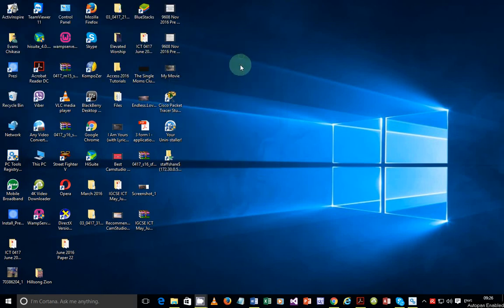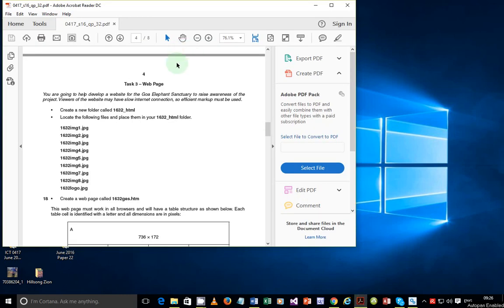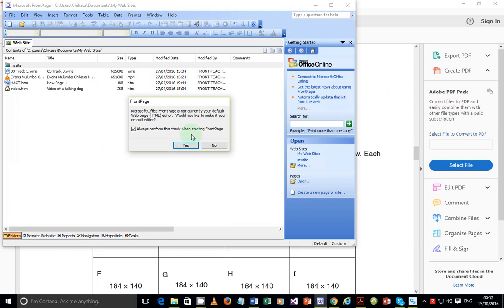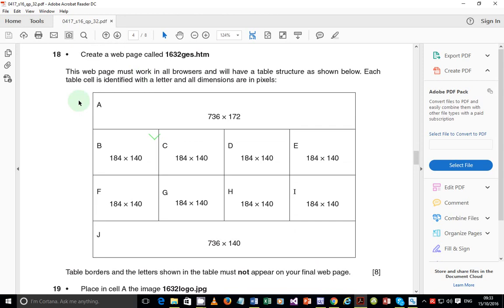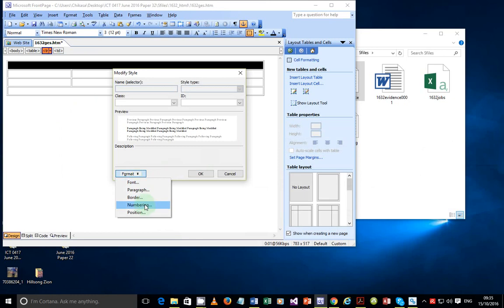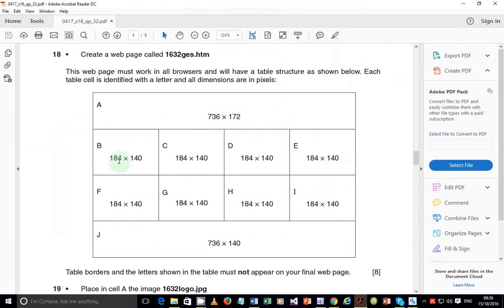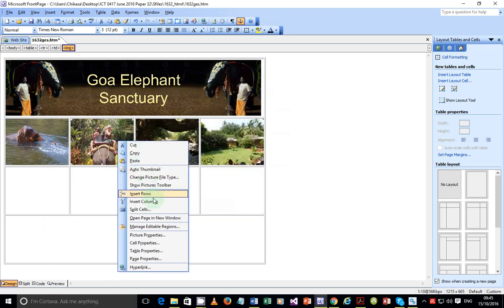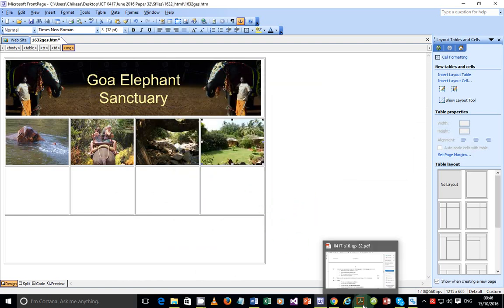IGCSE ICT 2016 May June paper 32 Web Authoring FrontPage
In this video I solve questions from the IGCSE ICT May/June 2016 paper 32 exam, a section on Web Authoring.